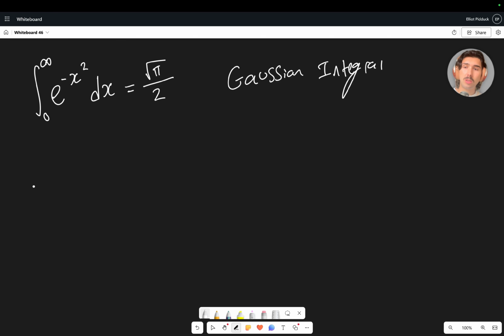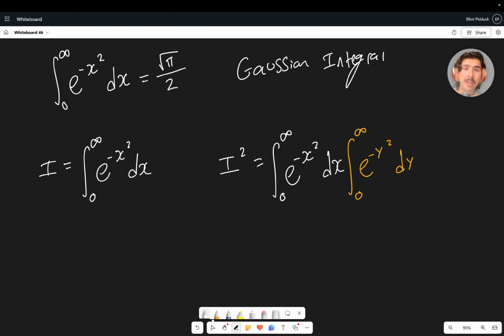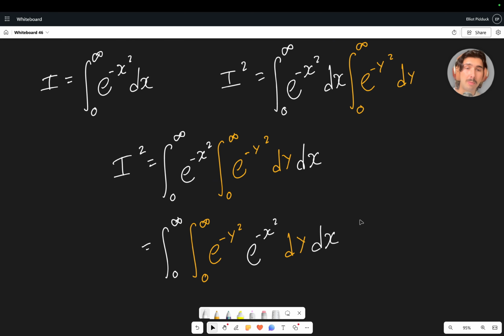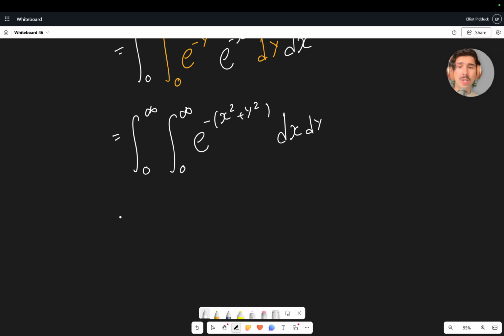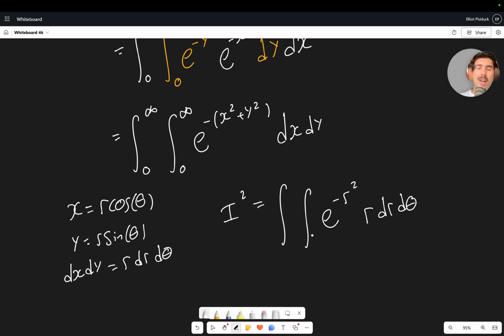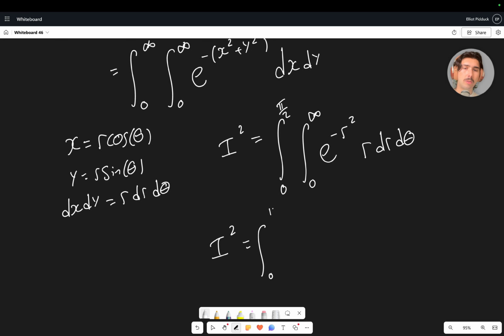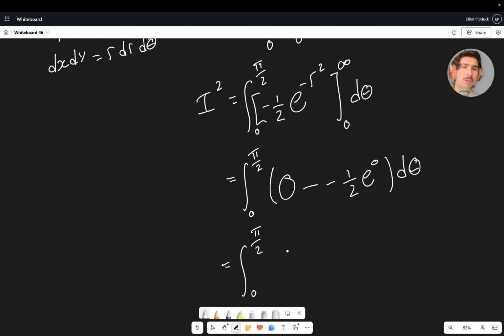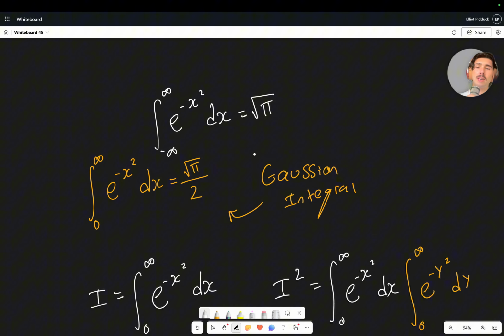The Gaussian Integral - An Insane Result Through Double Integration (in Polar Coordinates)